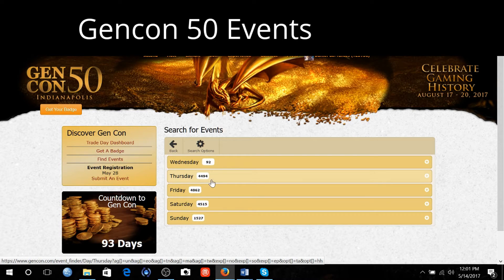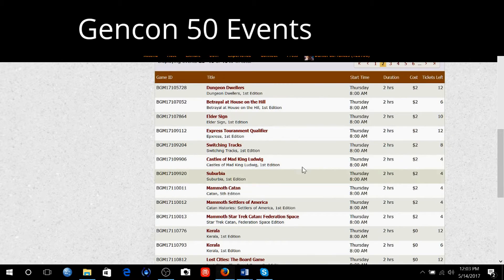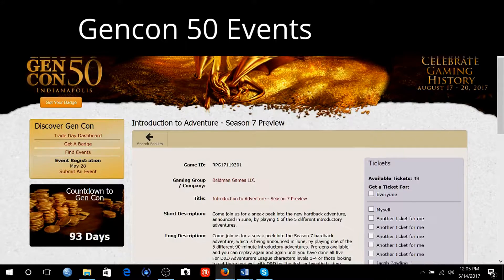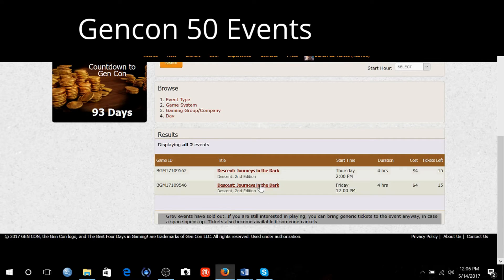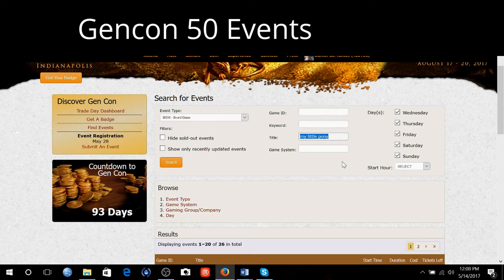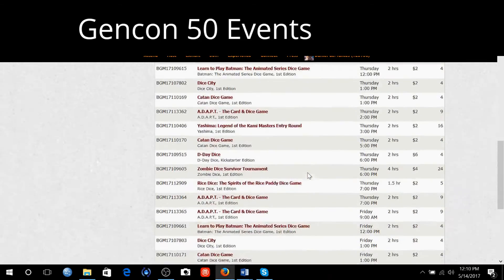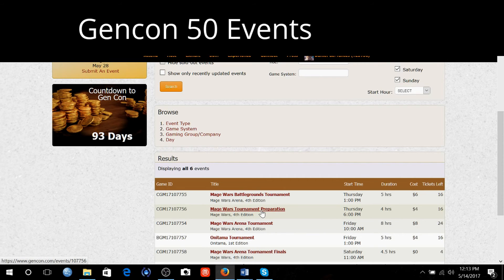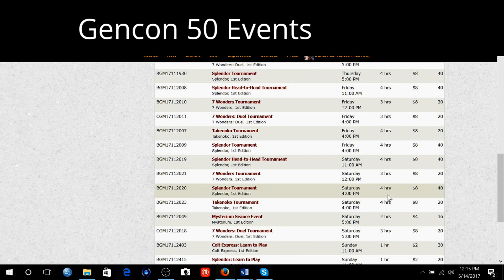VLOG #3 Name Change Gencon Updates Event Catalog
This VLOG will discuss the name change for the series, and show how to access and navigate the classic Gencon event catalog. Here is the link to the classic view.